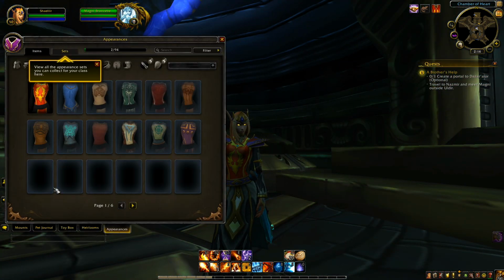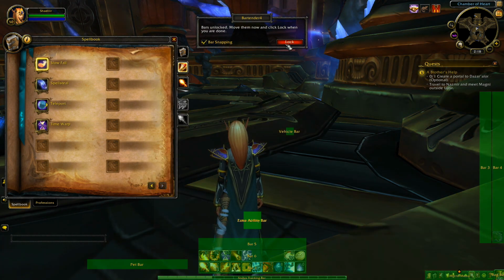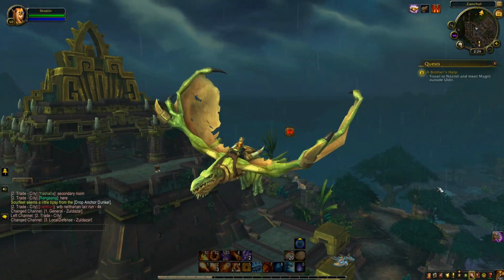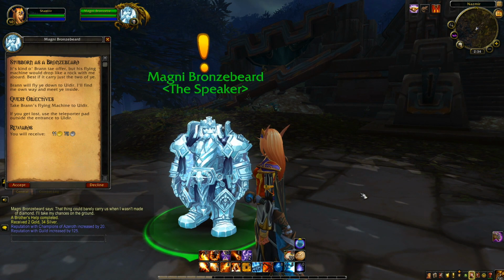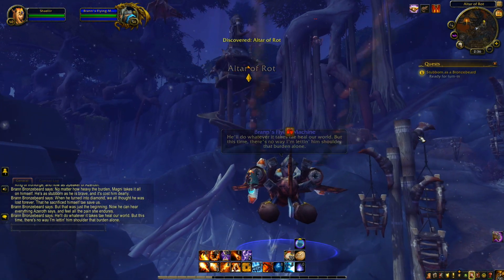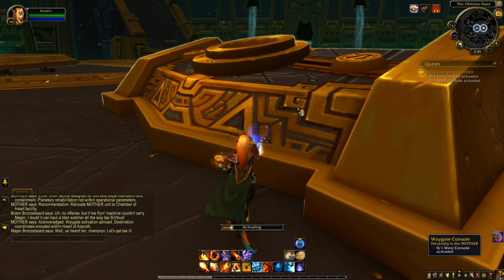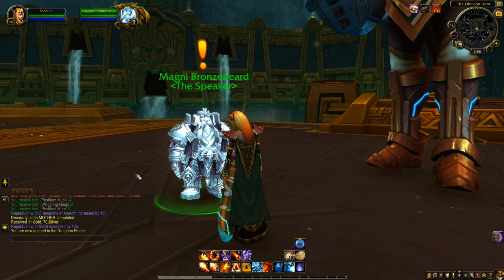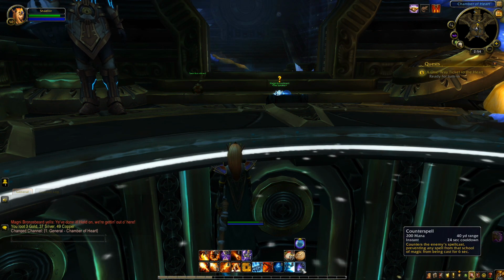A Noob Plays WORLD OF WARCRAFT | Part 30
I've been staunchly opposed to WoW since the beginning, desperate for a Warcraft IV. Can this noob fumble her way through an unfamiliar Azeroth?